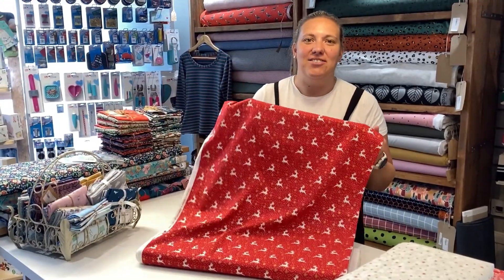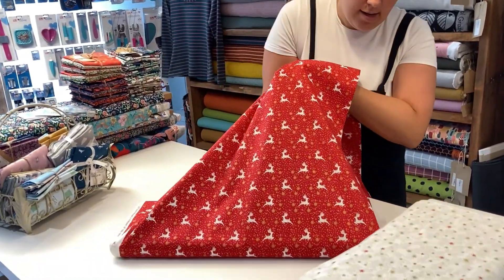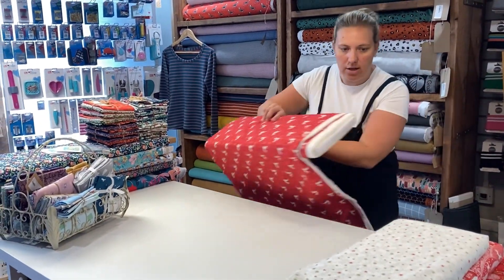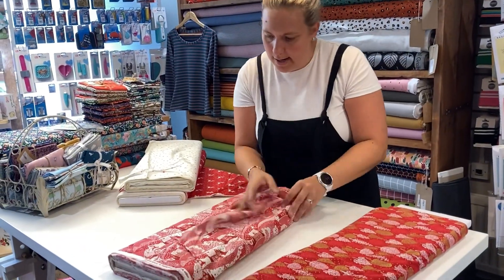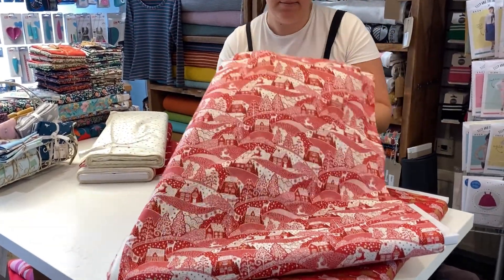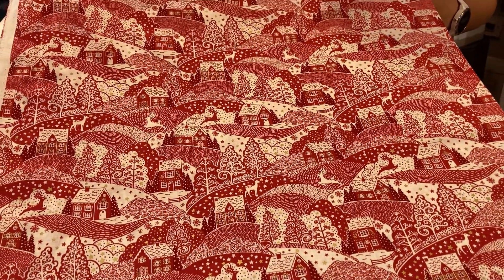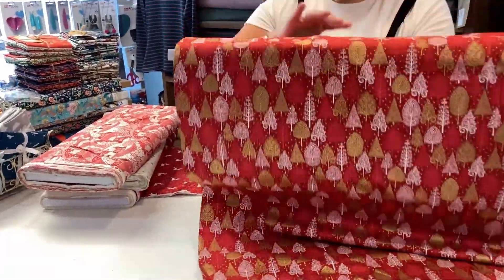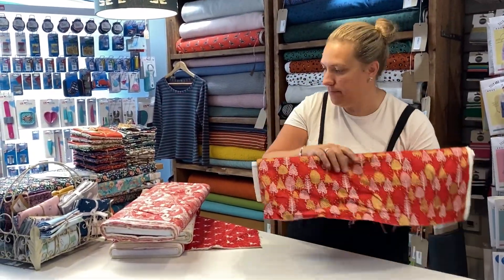Christmas Fabrics Scandinavian design prints with metallic details.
This beautiful collection of Scandinavian design prints in red and cream with a delicate touch of metallic gold thread
Recommended uses: Patchwork & Quilting, Bagmaking, Dressmaking, craft project